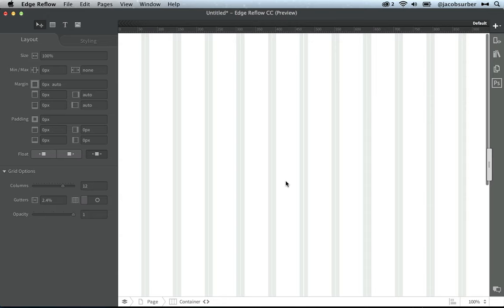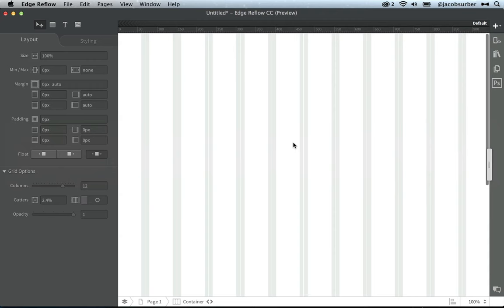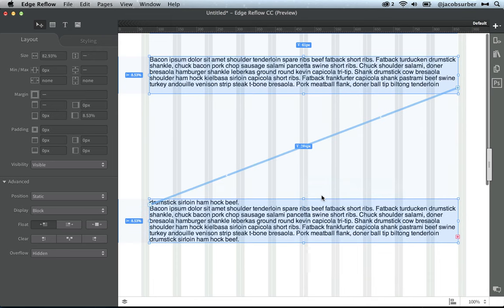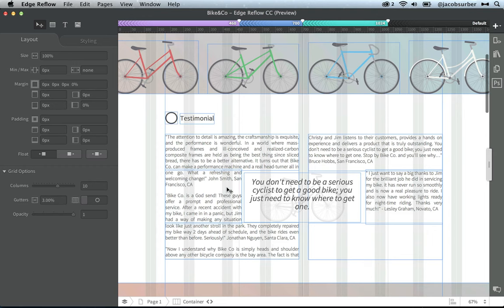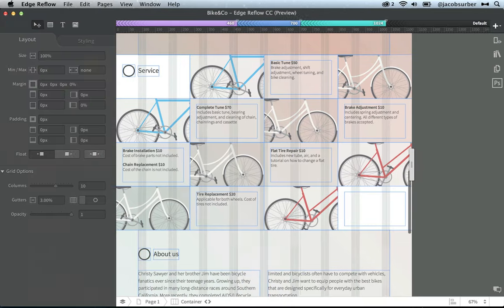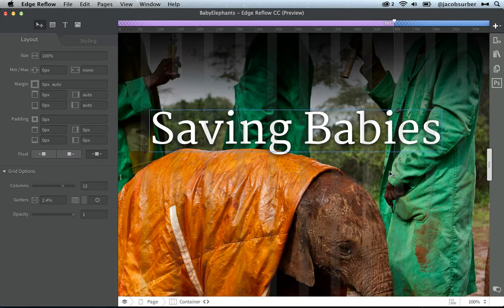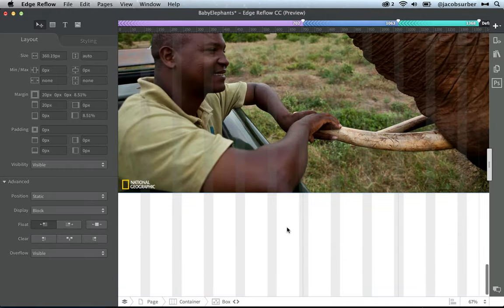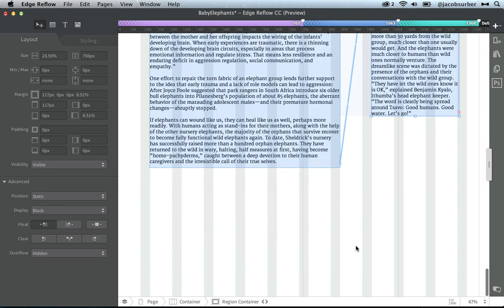CSS Regions in Edge Reflow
In this tutorial, Adobe Product Manager Jacob Surber walks you through how you can leverage CSS Regions in Edge Reflow, allowing you to intuitively create flowable responsive layouts.